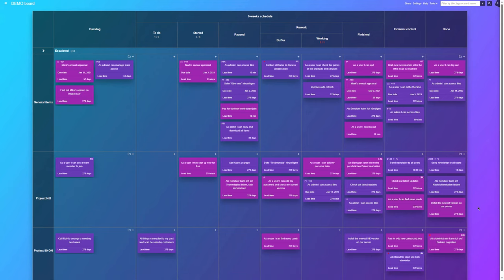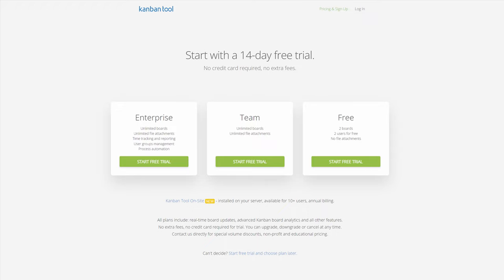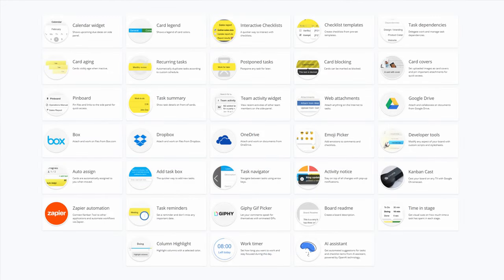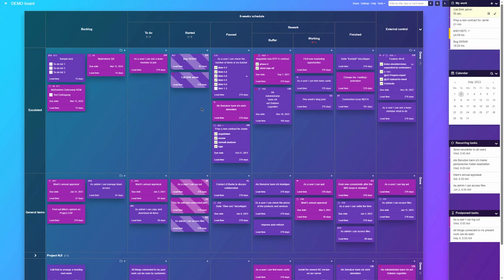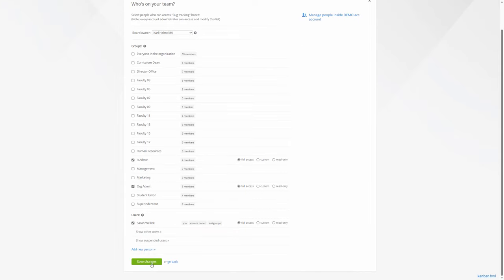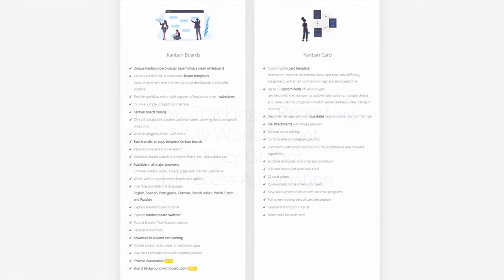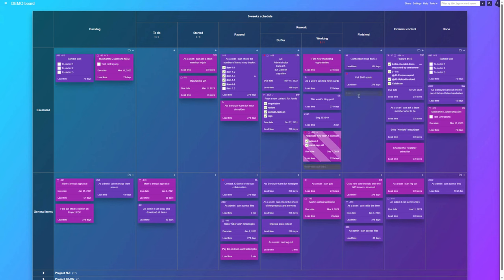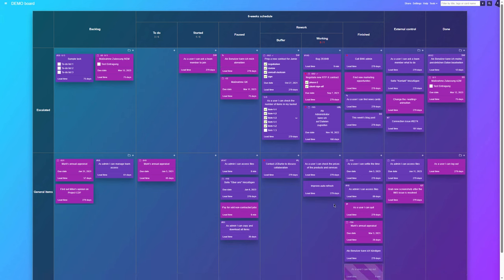Kanban Tool's Three Service Plans - kanbantool.com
The kanbantool.com service facilitates team collaboration based on the Kanban method. The product comes in three service plans: Enterprise, Team, and Free. Learn what features differentiate them, and choose the one right for your process.

We welcome you to test the application for free, with no obligations